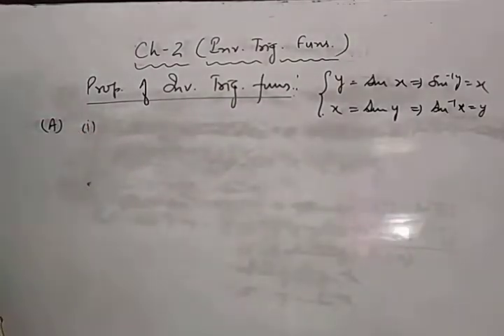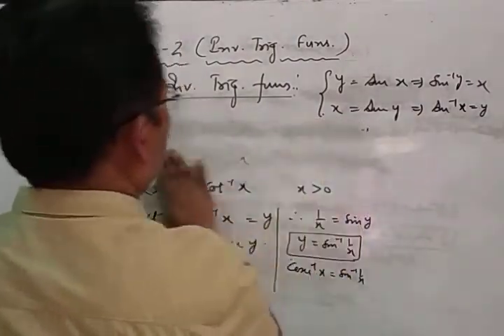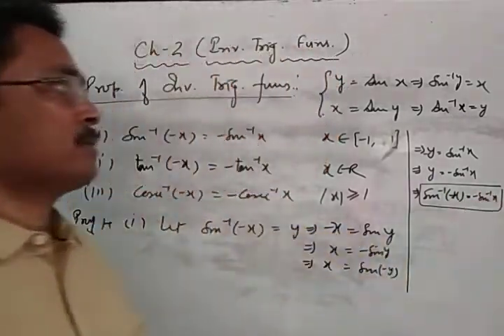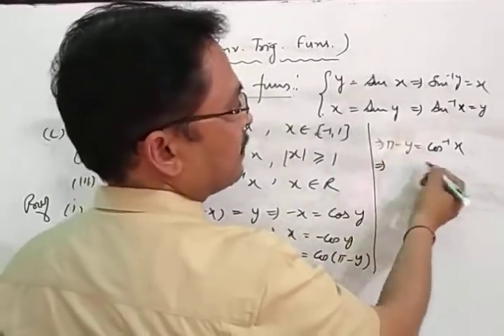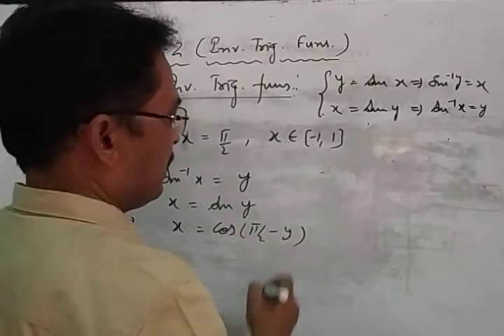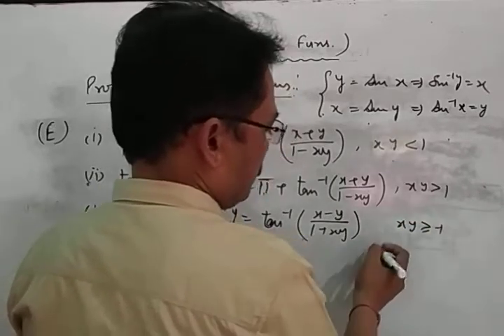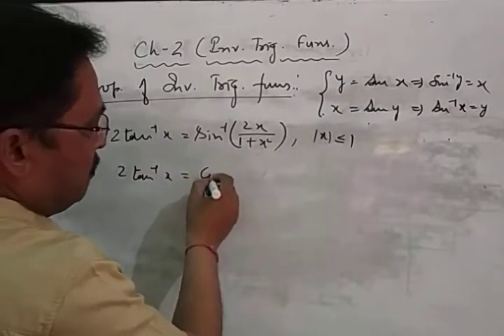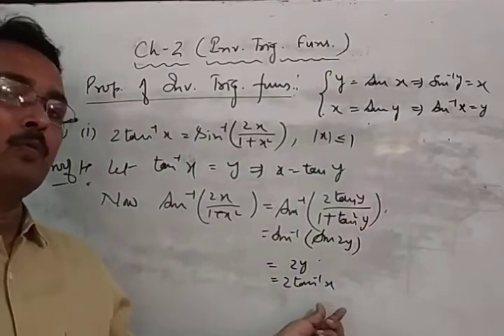INVERSE TRIGONOMETRIC FUNCTIONS CLASS 12 (PART III)